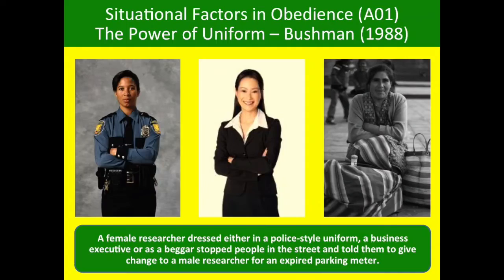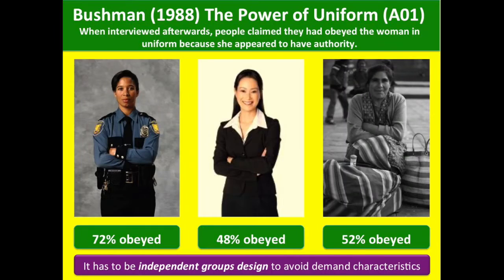Extraneous Variables in Psychology (for A level)